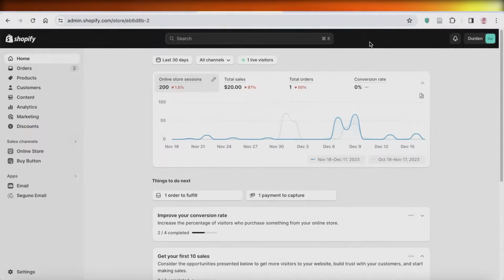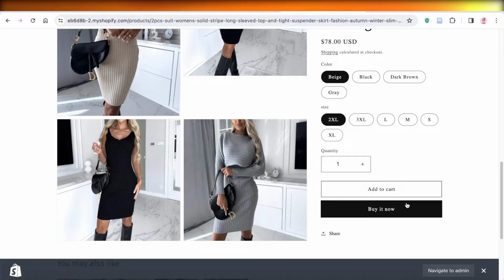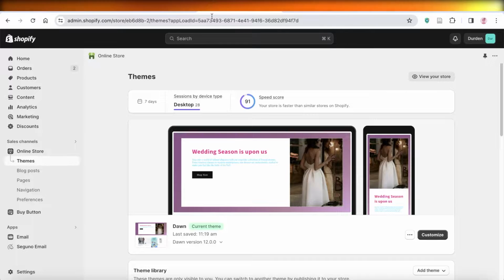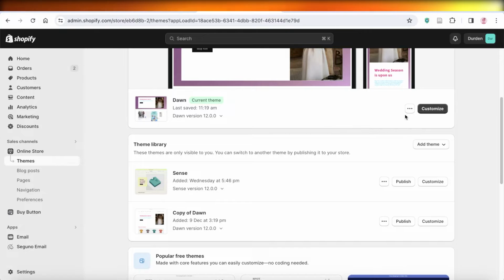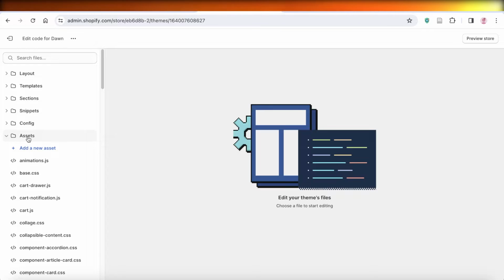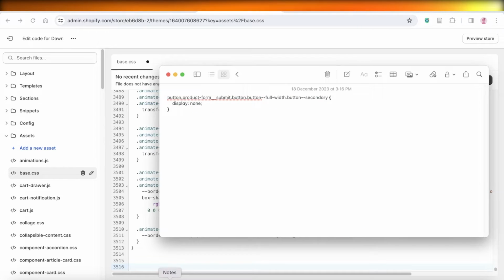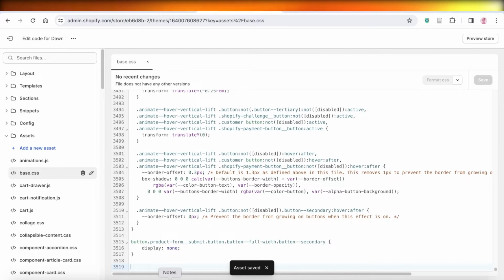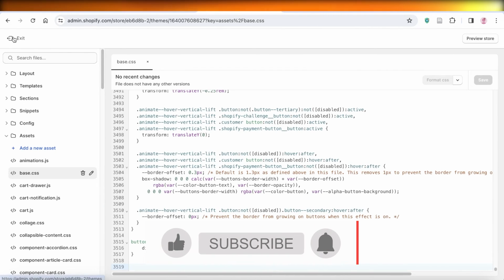How To Remove Add To Cart Button on Shopify (in 2024)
in this video I will show you How To Remove Add To Cart Button on Shopify. This video will cover everything that you need to know and help you get started with this software.

Kind regards,